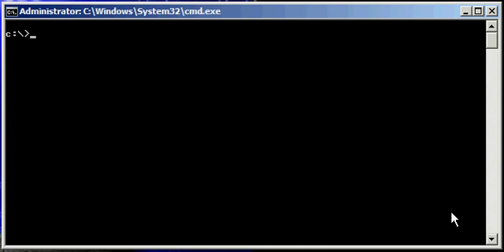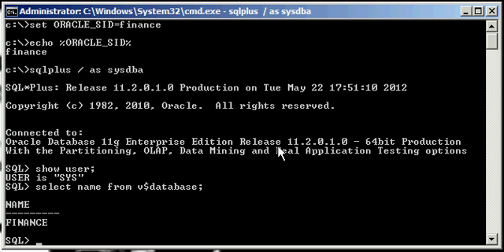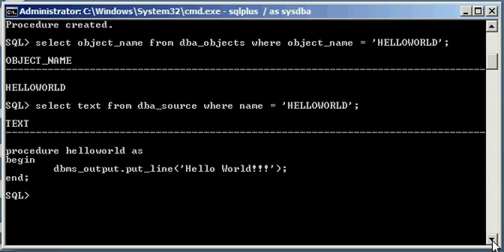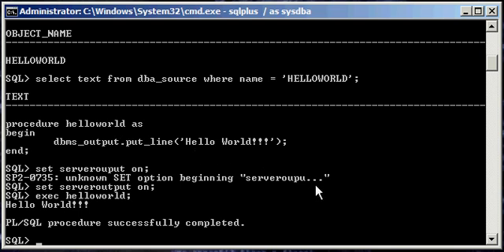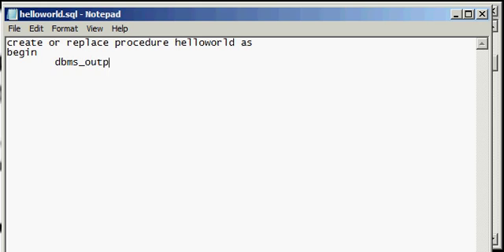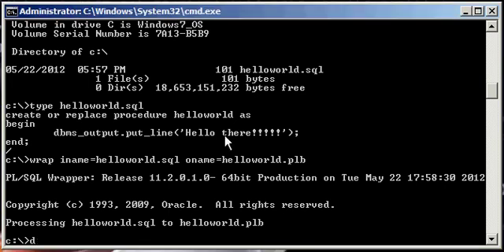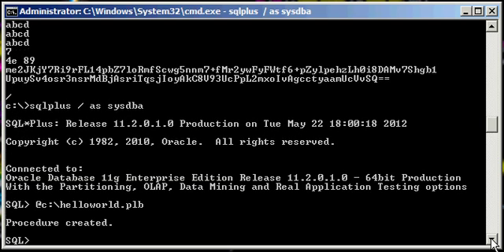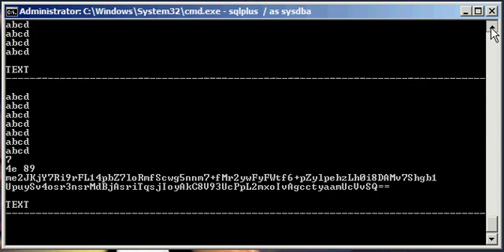Oracle DBA Justin - How to wrap PL/SQL code in an Oracle database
How to wrap PL/SQL code in an Oracle database